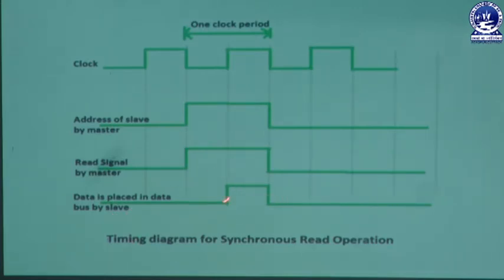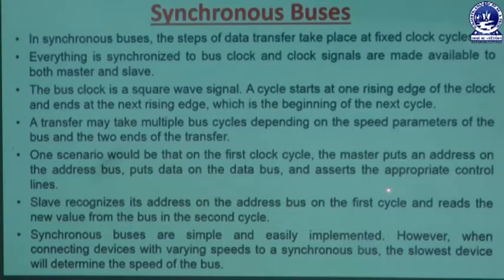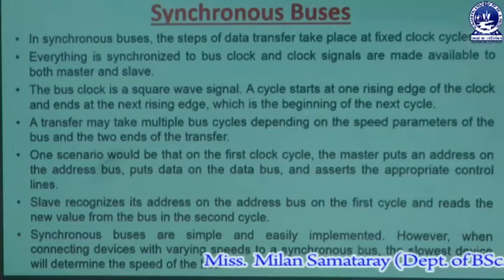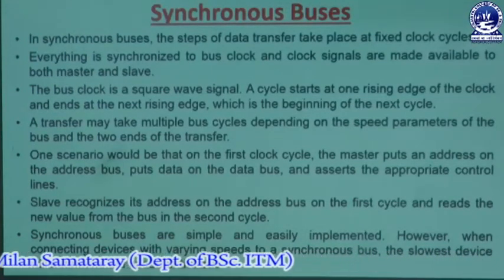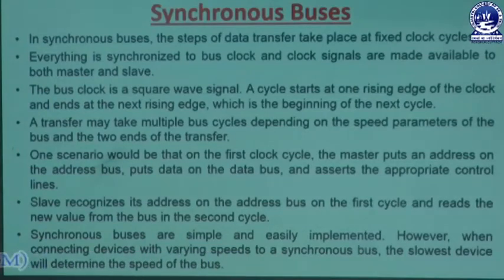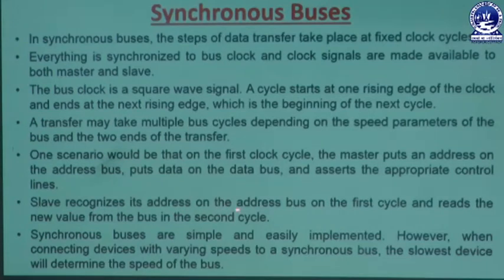Computer Organization - Synchronous Buses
This video describes Computer Organization - Synchronous Buses. This video is made by Miss. Milan Samantaray, Dept. of I.T.M.